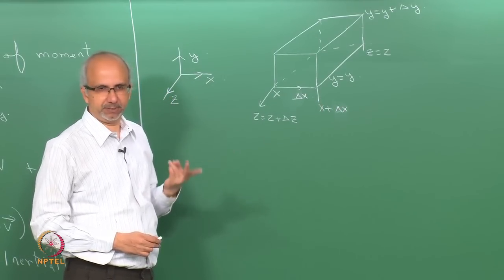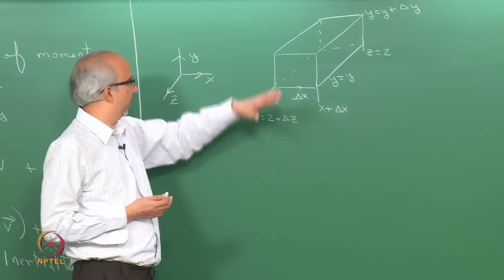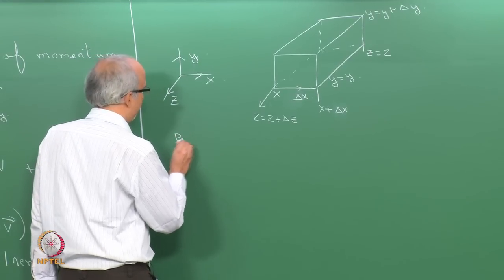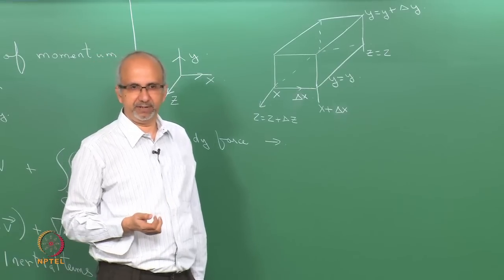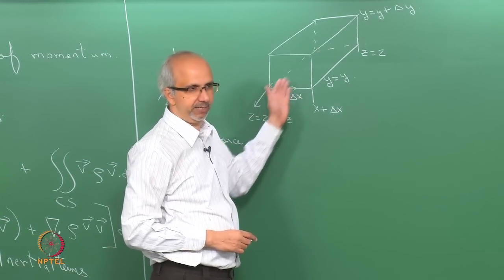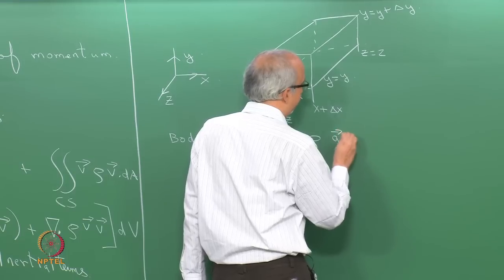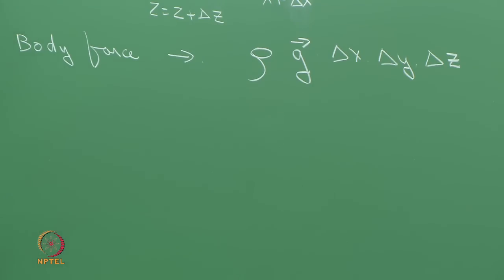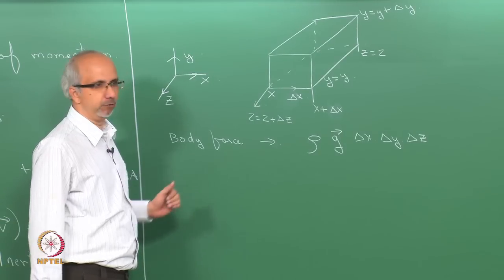Mod-01 Lec-09 Derivation of Navier-Stokes equation